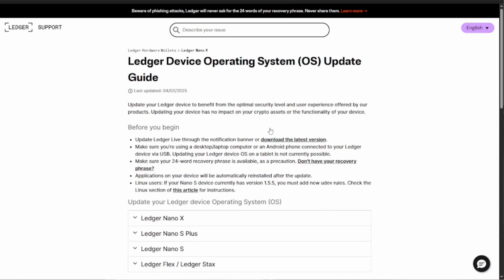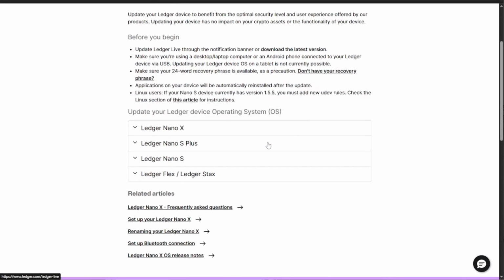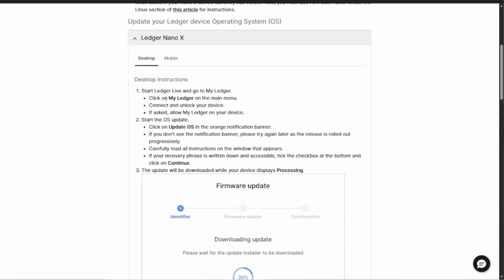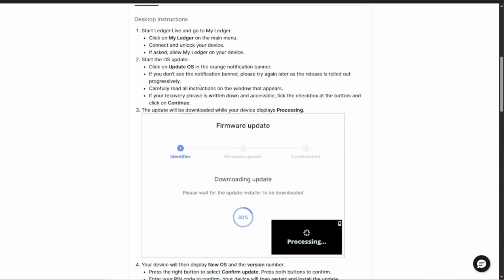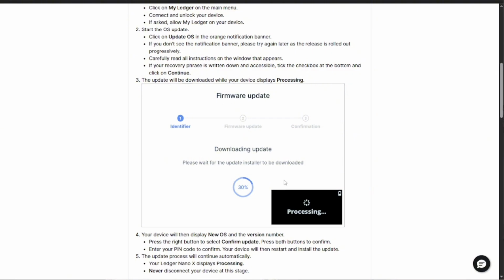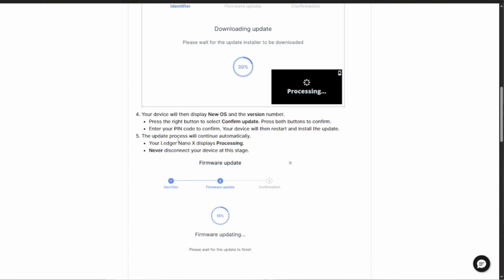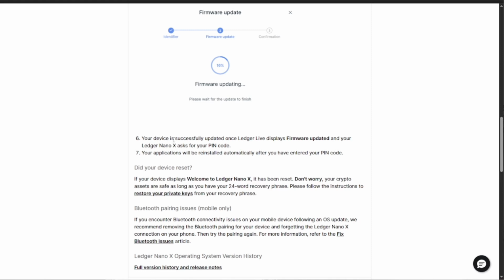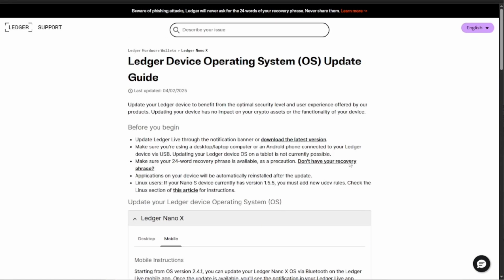How To Update Ledger Nano X On Ledger Live Desktop (Step-by-Step)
In this video, you’ll learn how to safely update your Ledger Nano X firmware using the Ledger Live desktop app. Keeping firmware up to date is important to protect your crypto and stay compatible with the latest software.

⏱ Timestamps:
0:00 Introduction
0:10 How to Update Ledger Nano X on Ledger Live Desktop